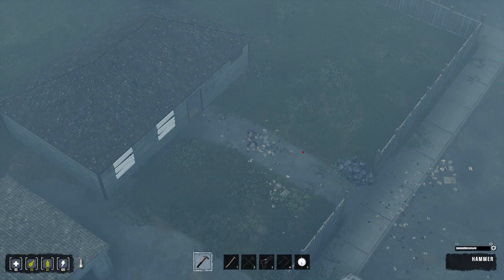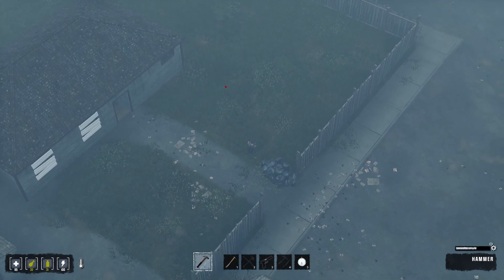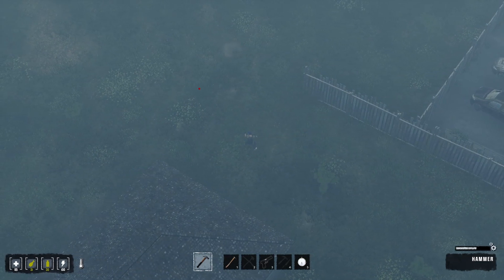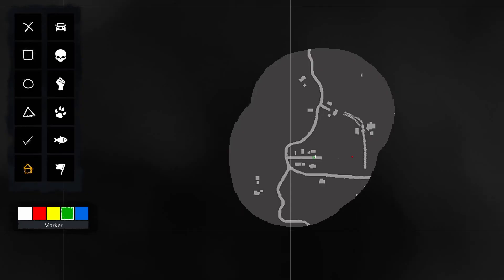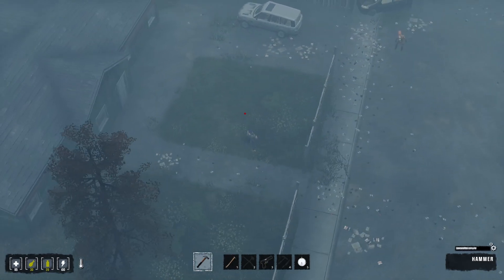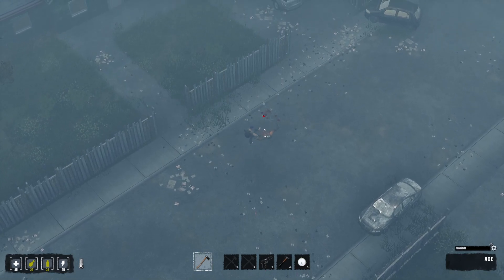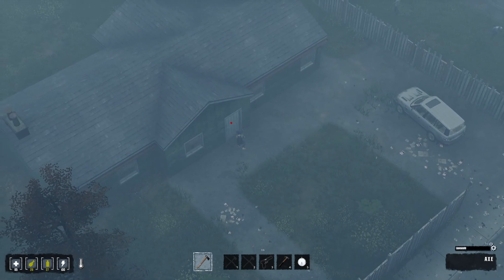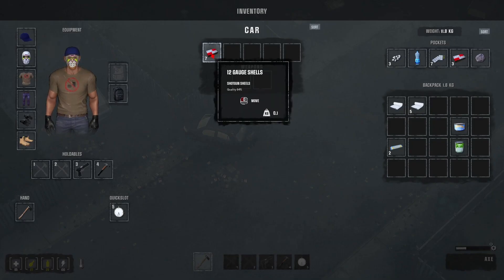Unraveling the Mystery: Humanitz Pt2 Playthru Lets Play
HumanitZ is a co-op, isometric, open world survival game in a world ended by the zombie outbreak. As one of the few human survivors, try to last as long as “humanly” possible. The past can’t be changed, but you can make a difference today for the future of humanity.